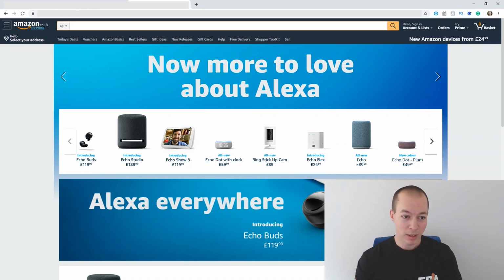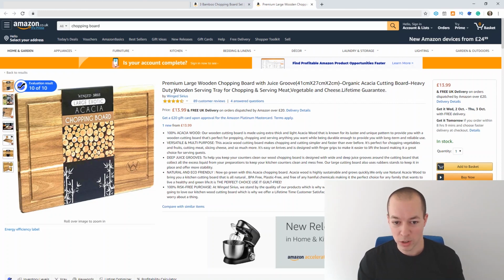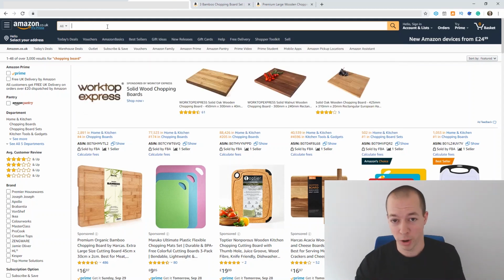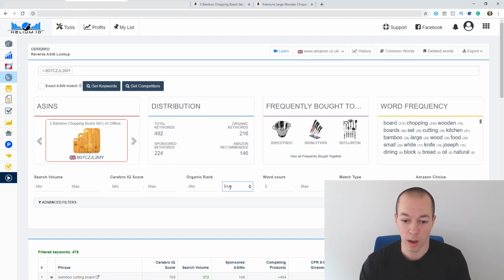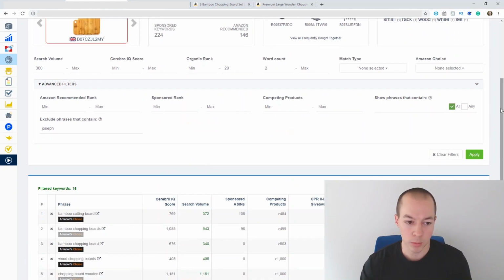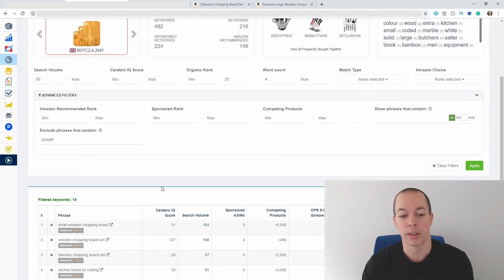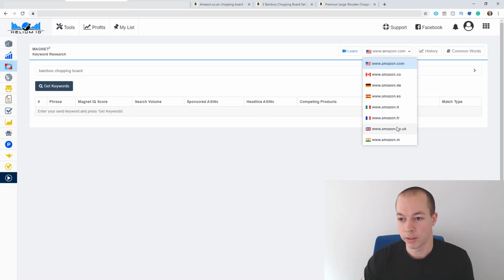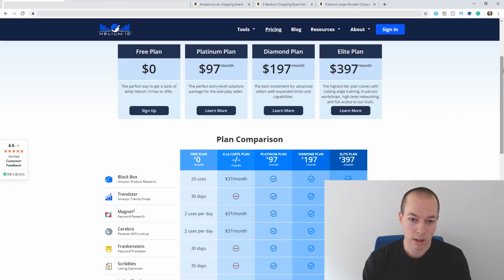Amazon FBA Keyword Research Tutorial inc. FREE Methods - Amazon FBA UK 2019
How to find the best keywords to optimise your product title, description, keywords, bullet points, backend keywords and PPC campaigns.

Keyword research is one of the most important contributing factors to successful organic rankings and Pay Per Click ads.

In this Amazon keyword research guide video there are 5 methods showing you how to find the best keywords to optimise your product listing and PPC campaigns.

Optimised Amazon keywords and key phrases can be used in the product title, descriptions, bullet points, keywords, backend keywords and manual Ad campaigns.

The 5 how to methods discussed in this video are:

Manual Reverse ASIN (FREE): Enter the main keyword search term into the Amazon search and then analyse the top 5 to 10 organic listings (usually direct competitors). There listings will often be well established and optimised so usually contain lots of valuable keyword and key phrases that you can use in your organic product listing or PPC campaigns. Look for keywords that can be found repeatedly in the product titles, this is usually a good sign the keyword is valuable and worth optimising for.

Amazon Auto Suggest (FREE): Enter variations of your product name into Amazon, it will automatically suggest auto-completes that are ranked by volume so the keywords that are at the top of the suggestions are the best ones to consider using.

Amazon Ads Auto PPC Campaigns: A lot of "GURUS" recommend this, however, I think it is an expensive and slow way of carrying out keyword research. The idea is that you setup an Auto campaign and run it for a couple of weeks, you can then use the data this generates to optimise your product listing and PPC. My issue with this method is that it costs a lot more and takes a lot longer than using a paid tool such as Helium 10 to get the same keyword data.

Automatic Reverse ASIN with Cerebro: This allows you to perform a reverse ASIN lookup on individual or multiple products. It returns a list of all of the product keywords that those products are currently ranked for when searching on Amazon. I like to filter the list to keywords found in the top 20 results as these are the keywords that the product is most likely to be converting well for.

Keyword Research with Magnet: Enter a keyword related to your product and Magnet from Helium 10 will suggest hundreds/thousands of other related keywords, you can then filter these keywords by things such as volume and the number of keywords - these filters can be adjusted depending on the type of keywords you are looking for. If you are trying to find keywords for your organic title and launch PPC campaign you will want higher volume keywords, whereas, if you are looking for slightly cheaper keywords you might consider lower volume and adding a minimum keyword limit to help find the long tail keywords.